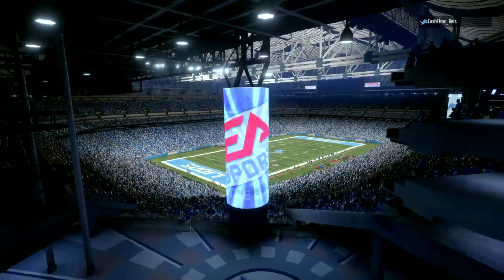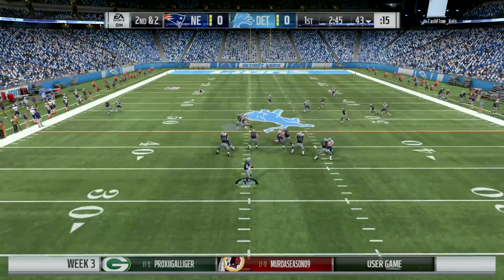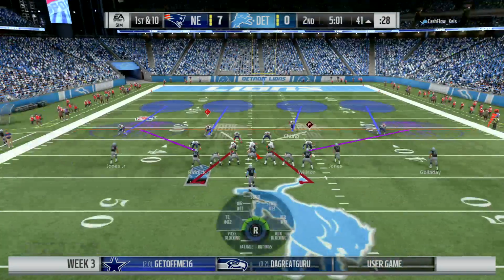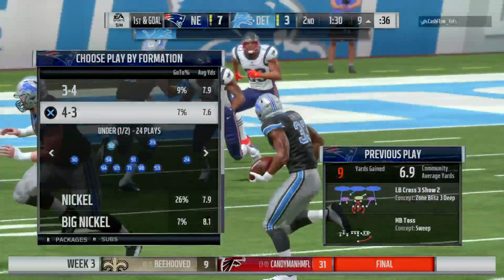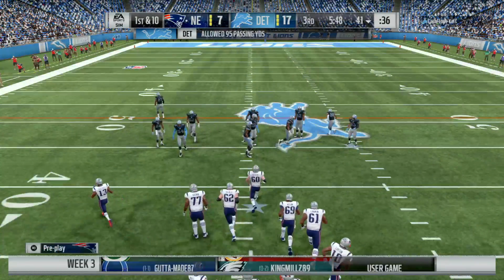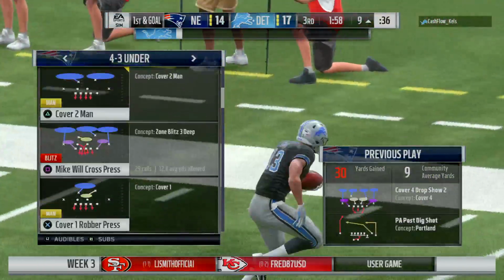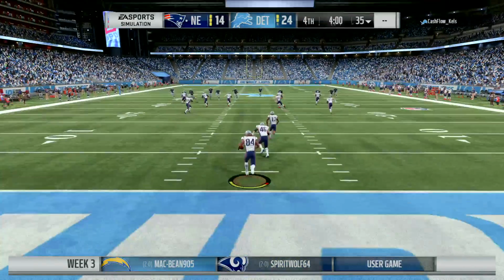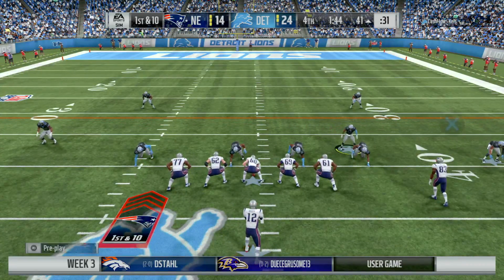junglelyfe95's Live PS4 Broadcast